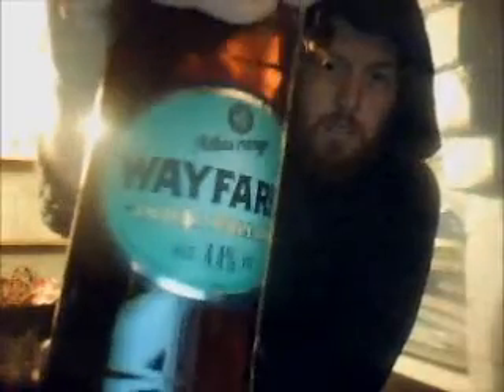Channel Update - Trip To The Cellar